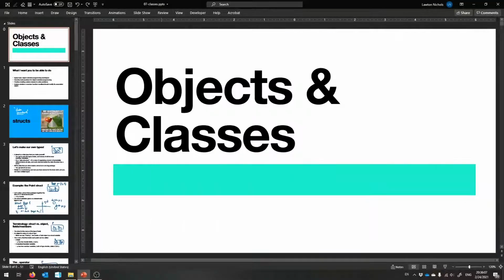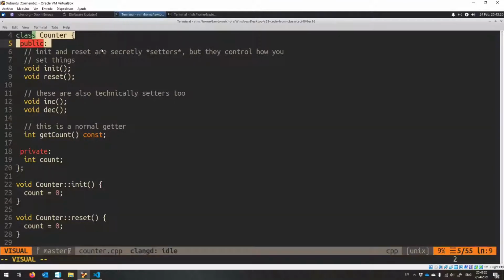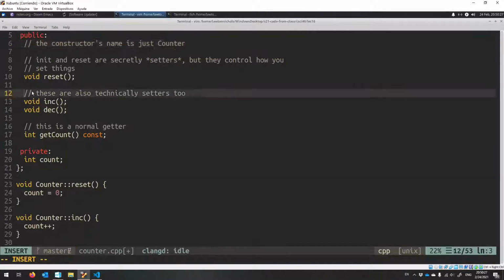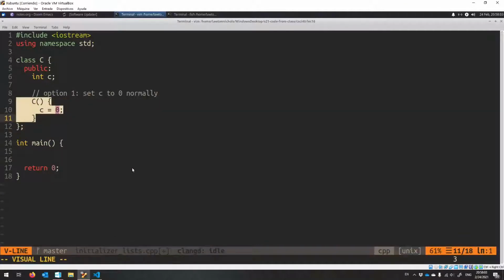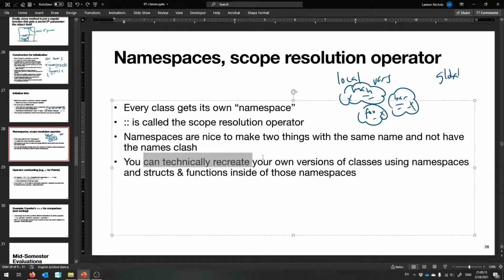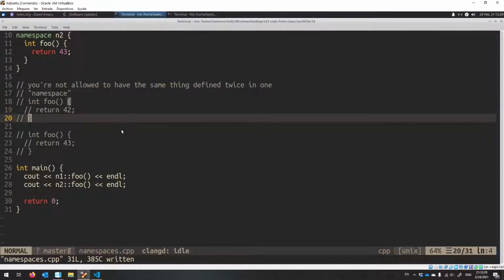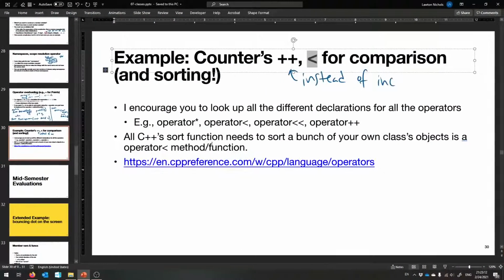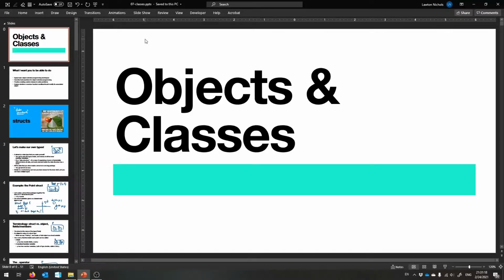(S21) CSCI 40: Lecture 16